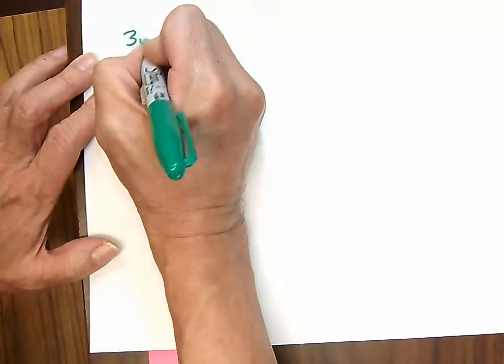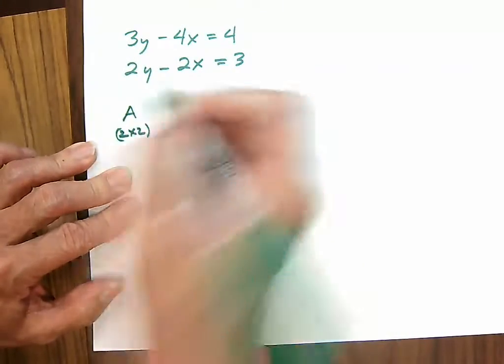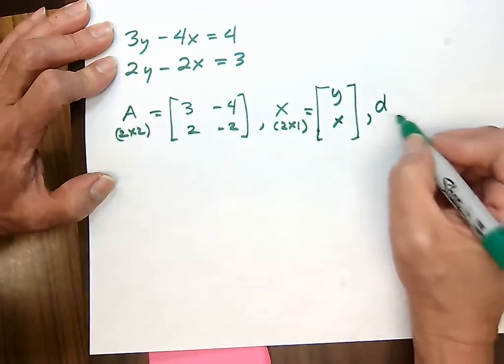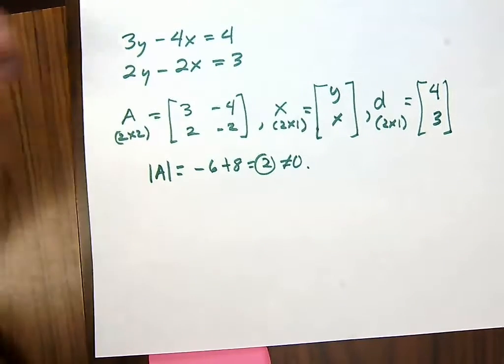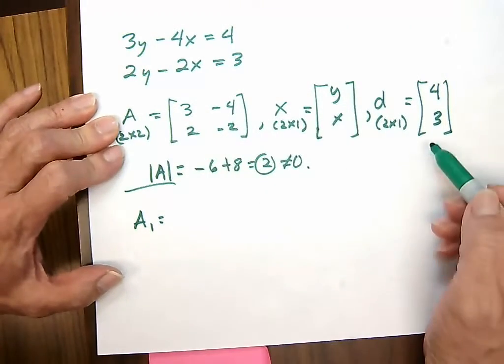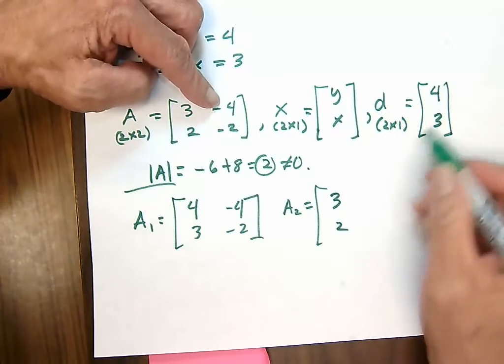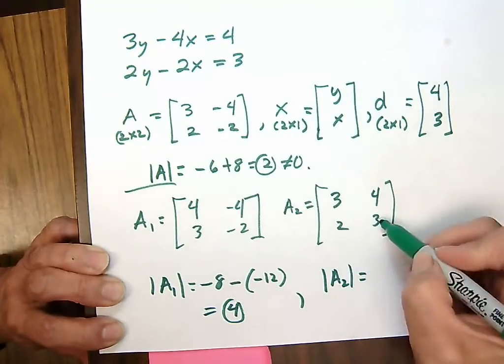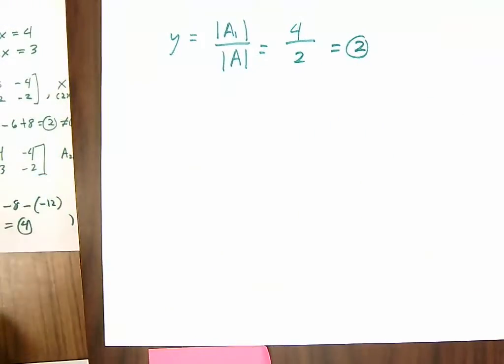t 51kWz89omYwQP8U6Qqq3TCstc8vM1y3x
Solving an equation system using Cramer's Rule